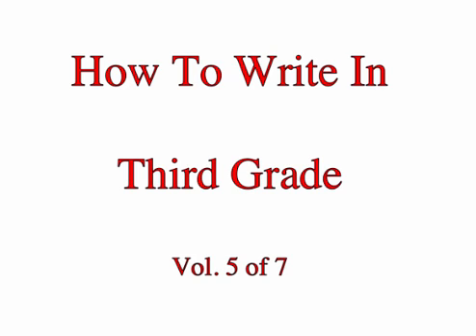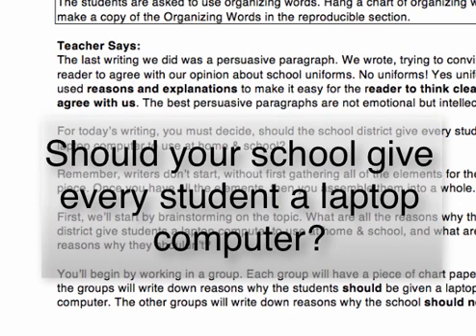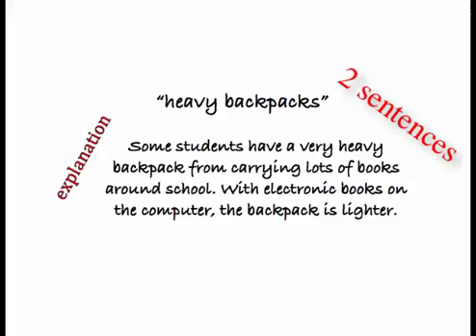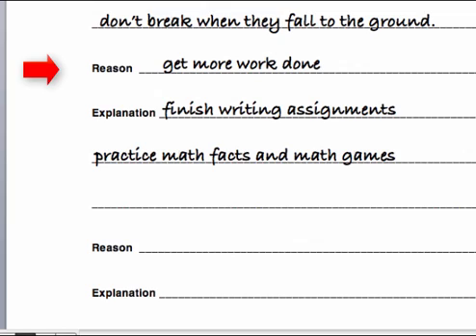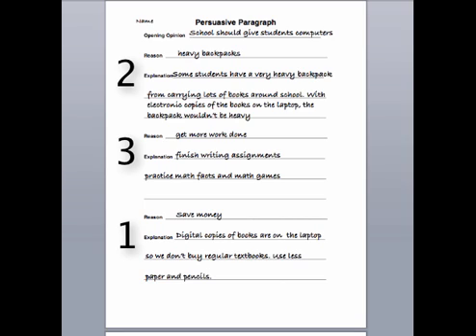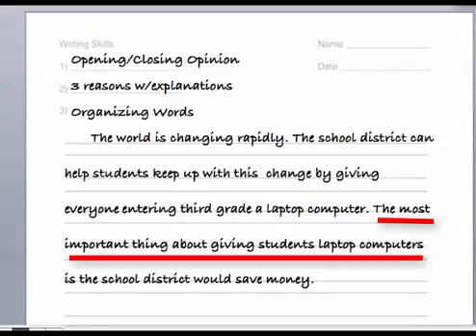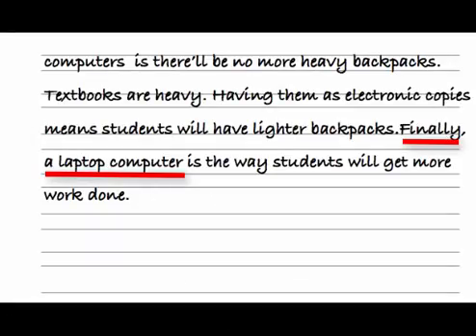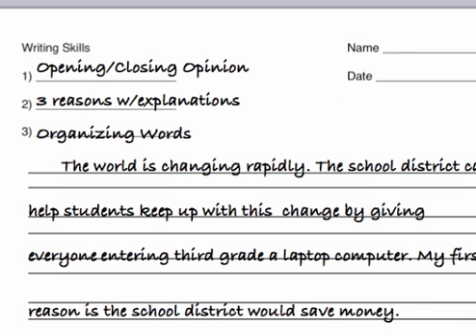5. How To Write In Third Grade - Persuasive Essay - Computers for Students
A classroom ready video on how to write a persuasive essay. Common Core Standards 1a, 1c, 1d, 4, 5